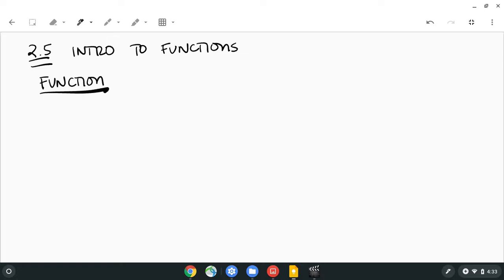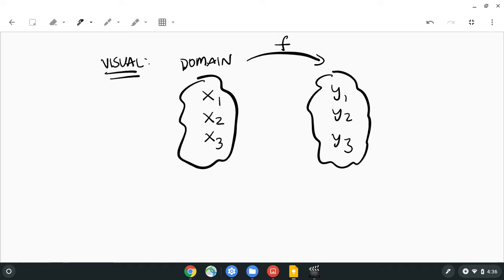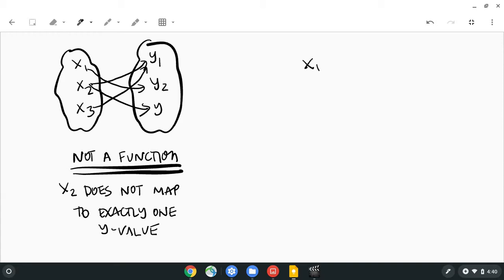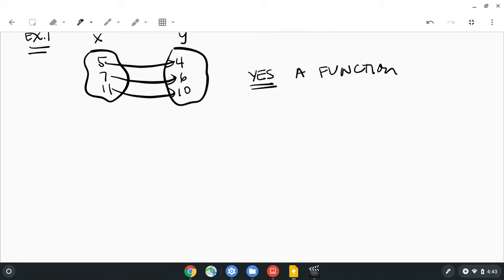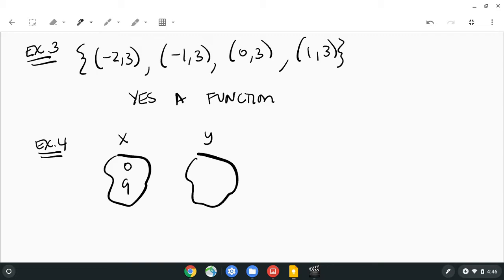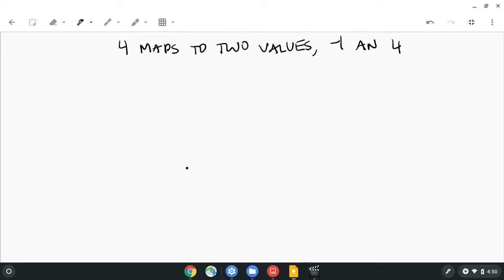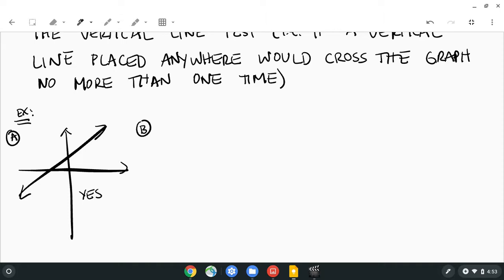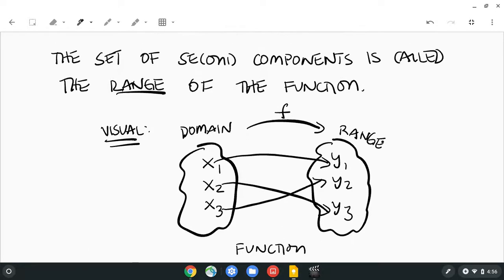Math 73 2 5 Part 1 Intro to Functions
This video looks at the definition of a function and looks at several relations and determines whether or not they are functions.  This is part 1 of 3.